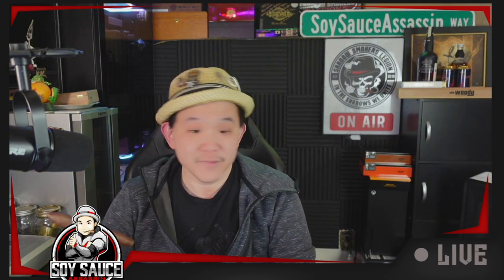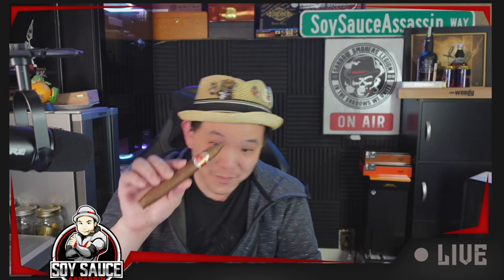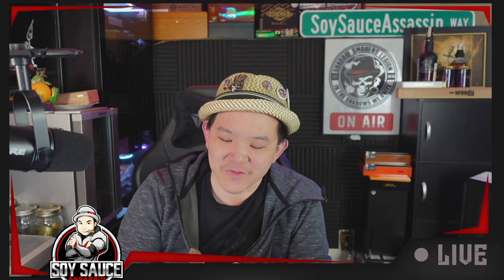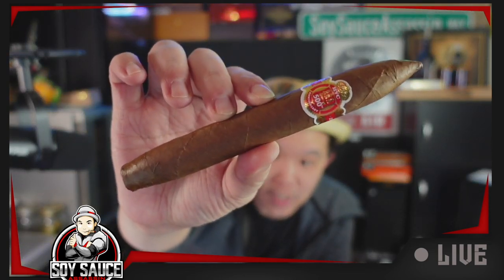HVC 500 Years Anniversary Salomon review